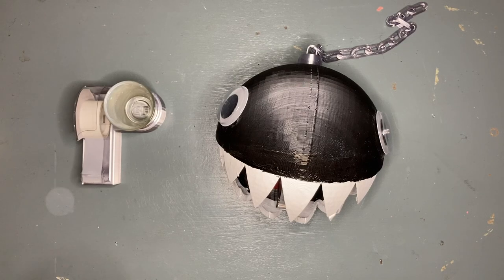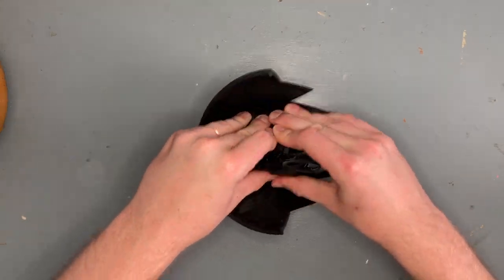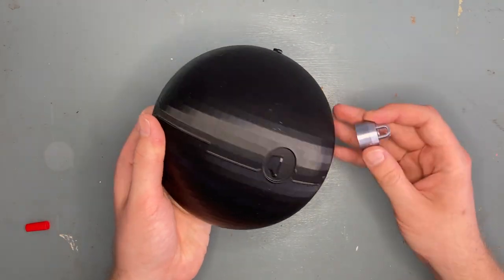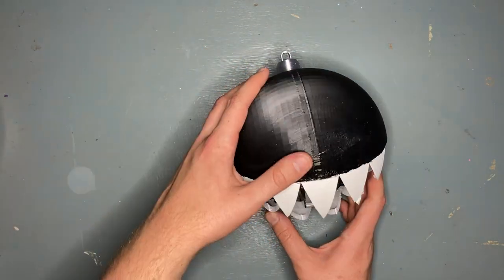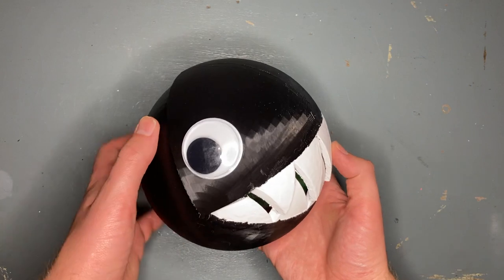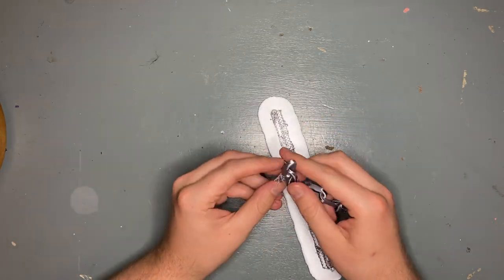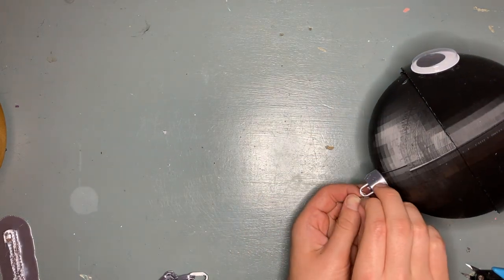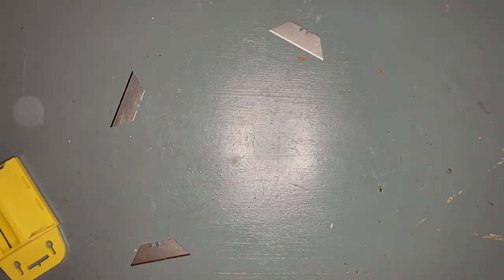Chain Chomp Tape Chomper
What’s up guys, today I have a cool Chain Chomp model for you that also doubles as a tape dispenser. I’m trying to turn this into a new 3D printing YouTube channel so your support would help a lot. I have some other really cool designs on the way.